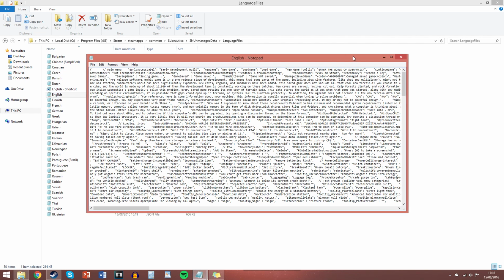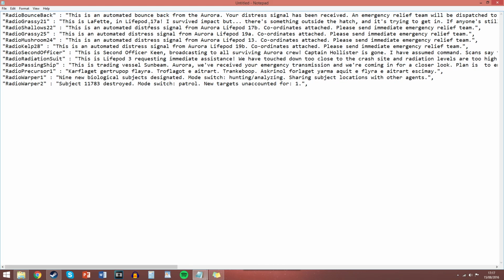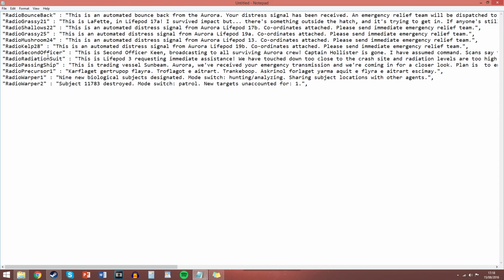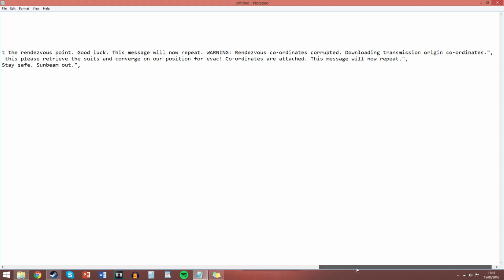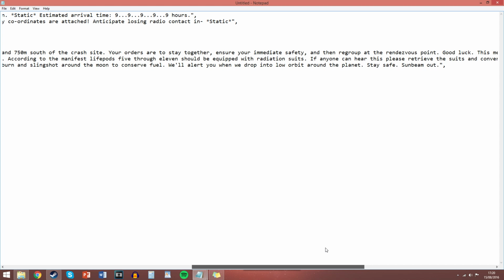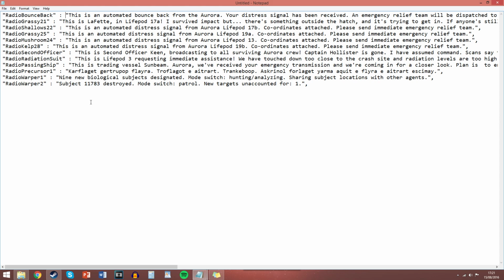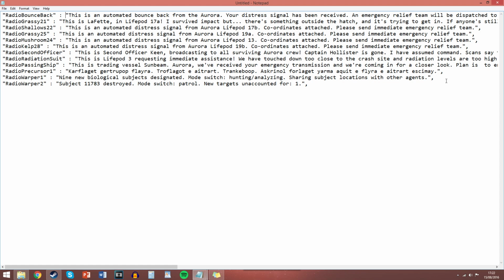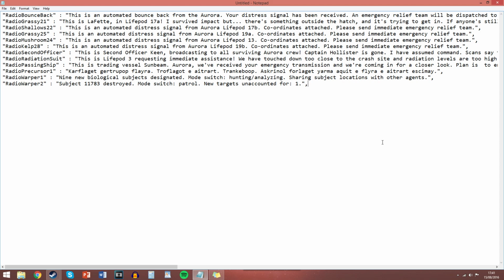Warpers Can Speak English?! | Precursor + Crew Voice Message Scripts! | Subnautica News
So somewhere in the Subnautica Files, there are some very mysterious scripts occuring. Some aren't in the game yet, so coming here will give you some heads up on the possible upcoming story!

Here's how to access the file (You have to have Subnautica to do this):
1. Access your C: / D: Drive. (Whichever your Program Files are in)
2. Go in Programfiles(x86)
3. Find Steam and click on it.
4. Go to SteamApps.
5. Go to common.
6. Go to Subnautica
7. Go to SNUnmanagedData
8. Go to LanguageFiles
9. Find your Language (English) and click on it.
10. Read 'till your heart's content!

Awesomecrunch 👊